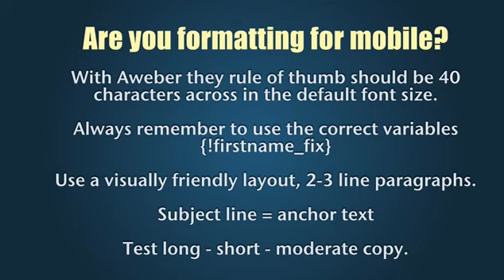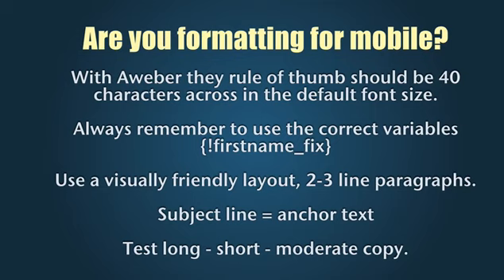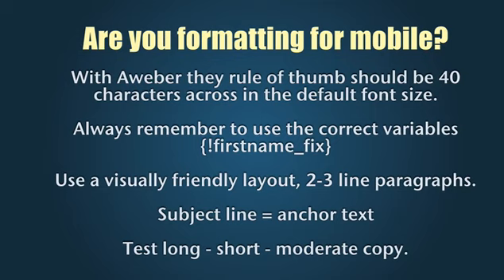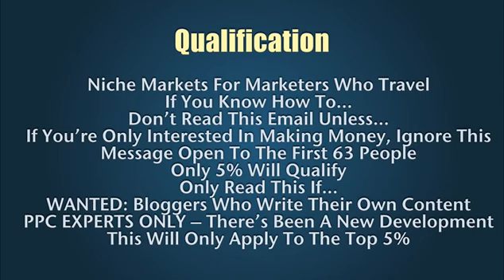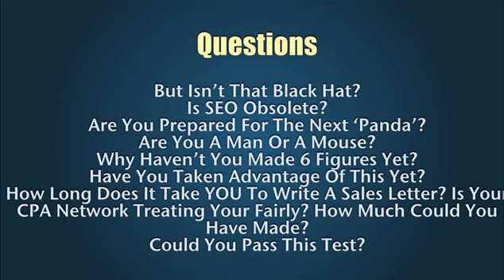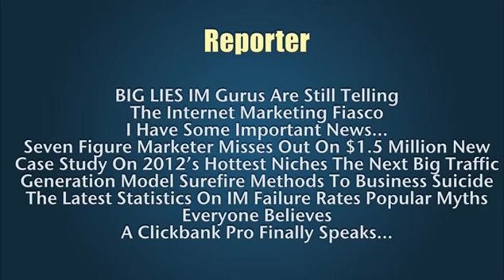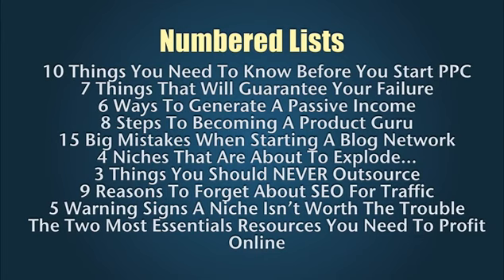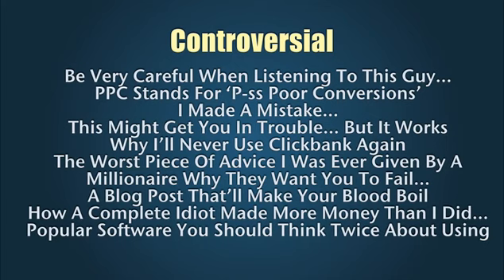How to do Better Email Marketing for your Online Business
How to do Better Email Marketing for your Online Business (Replicate This)

BEST Sales Funnel Builder, Web Hosting & Domains ALL IN ONE (BETTER than ClickFunnels)

👩‍🏫About this video ► How to do Better Email Marketing for your Online Business (Replicate This)

👋I am Entrep Haider aka Ishraq Haider Chowdhury and I'm an upcoming online entrepreneur finding a lot of success in Online Business over the years. I am a software engineer by profession. I create Software and Host Websites for companies all around the world.

As well as strategies you can use to build your social media network and audience. I help startup businesses by creating a powerful online presence through digital marketing and tailor-made web-design.